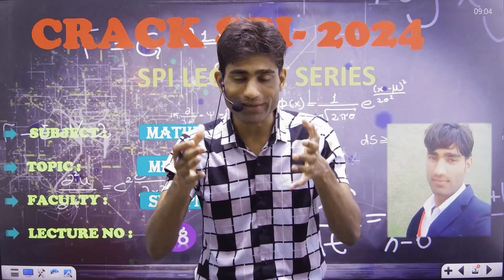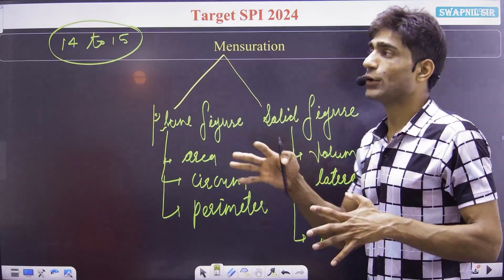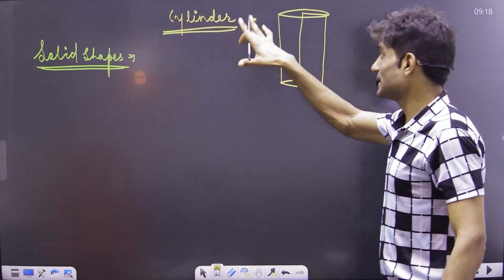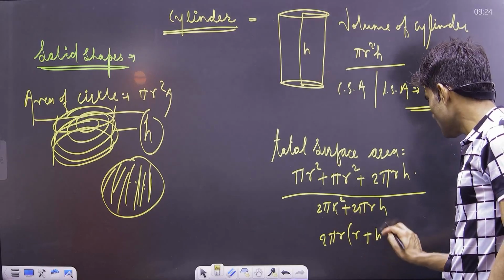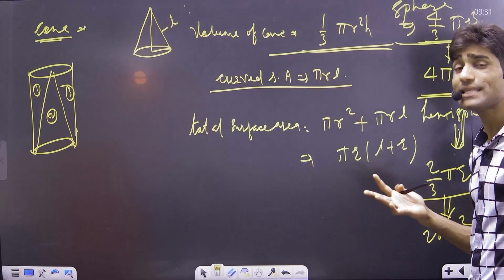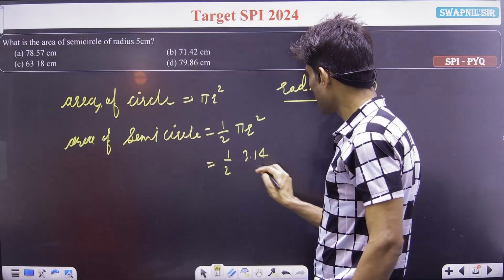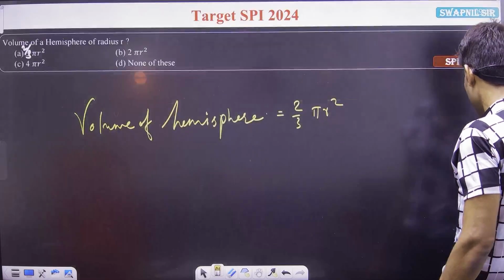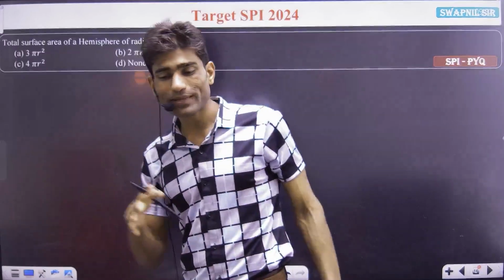Mensuration SPI hindi 01 Tricks | Formula/Questions/Problems ,MHT-CET, nda | Dr. Swapnil Shinde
We will learn how we don't need to remember formulas and can only remember everything by just understanding the concept. Also, we will learn the short tricks to save our valuable time in examinations.
Formula Of Area and Perimeter | Mensuration  Formula | Mensuration Math formula | Formula Of Area and Perimeter Of 2D shape | Surface area formula | Basic Geometry formula |

mensuration
3d mensuration
3d mensuration by aditya ranjan
3d mensuration formulas
mensuration  by aditya ranjan sir
mensuration tricks
mensuration shortcut tricks
aditya ranjan sir math
mensuration in hindi
mensuration for ssc
3d mensuration tricks
complete mensuration by aditya ranjan
complete 3d mensuration
3d complete tricks